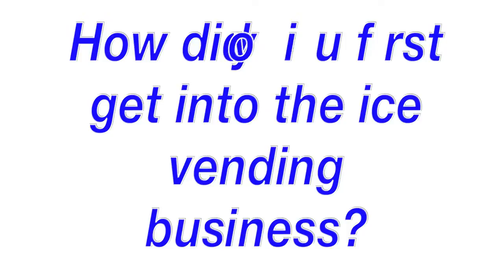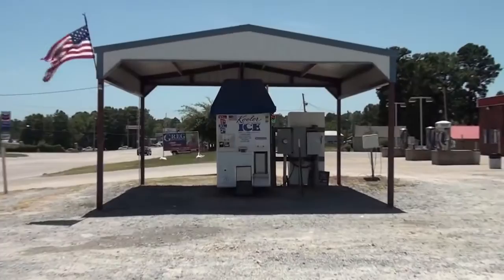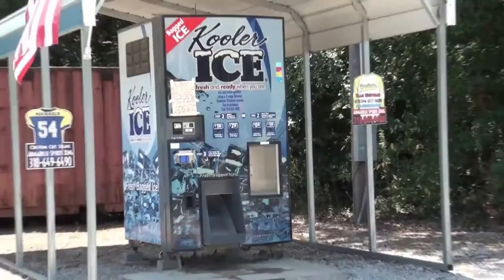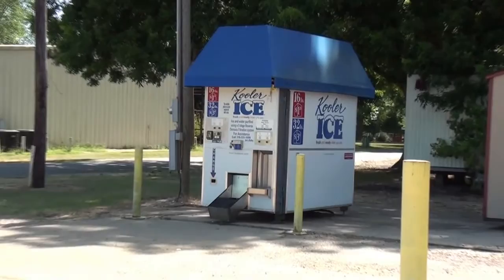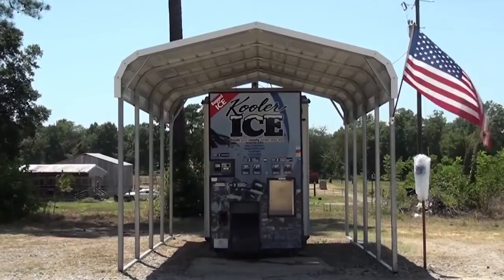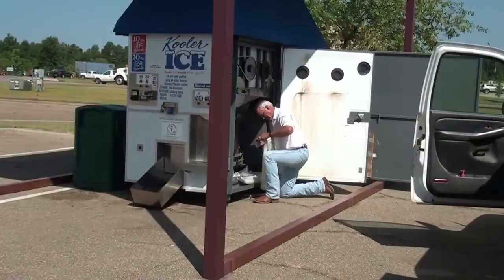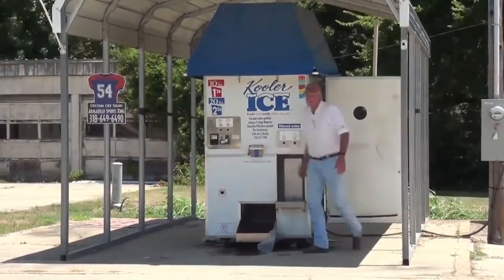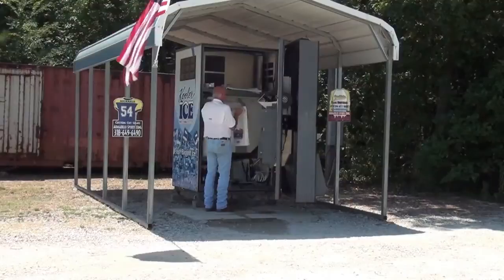Kooler Ice - Jerry Bailey - Buyer Spotlight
Jerry Bailey has been working in the sales/service industry for a long time. Whether it was his portable toilet business that he retired from, or his Hog and Cattle farms that he still runs today, Jerry Bailey has never been one to back down from a hard day’s work. However, when Jerry noticed ice vending machines popping up around his area back in 2009, he saw a way that he could make money without having to work so hard, and without the need to hire/manage employees. After researching a few competitors, Jerry met with Jeff Dyson (Vice-President of Kooler Ice) and Kerry Seymour (President/Founder of Kooler Ice) and decided that based on price and the level of service he felt he would receive, Kooler Ice was the manufacturer he was going to take his shot with. Adding a machine per year ever since, today Jerry owns 6 machines all around the rural north Louisiana area and says that the machines are the best thing he’s ever done.